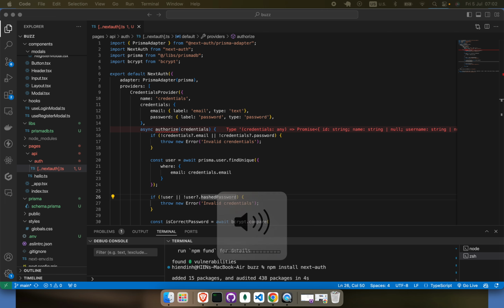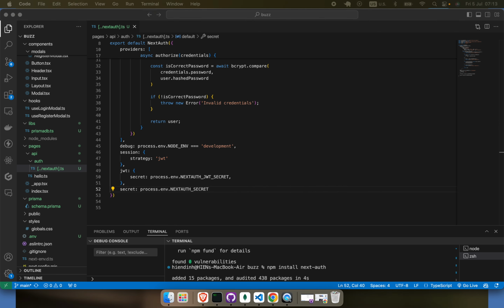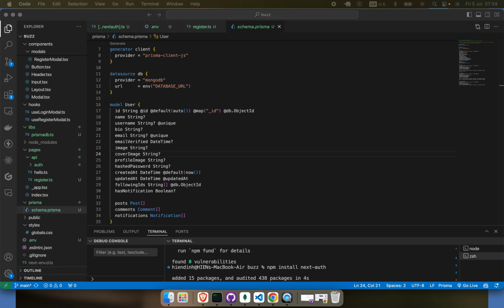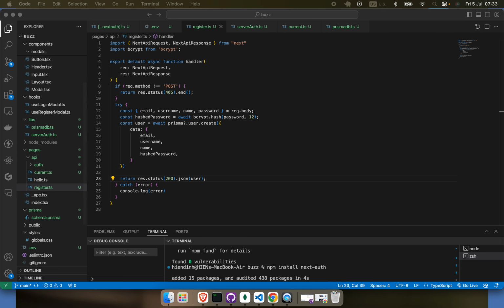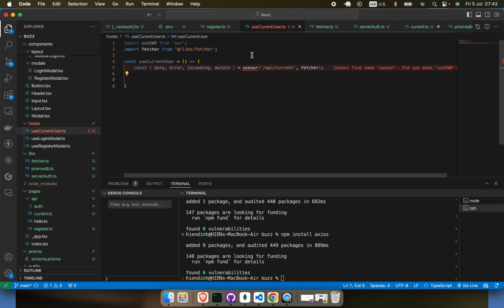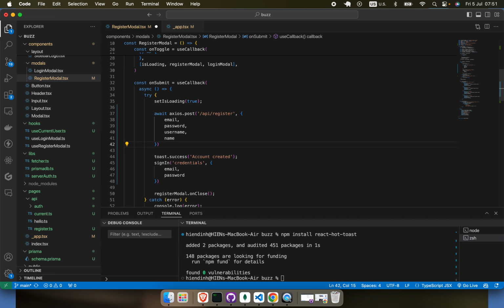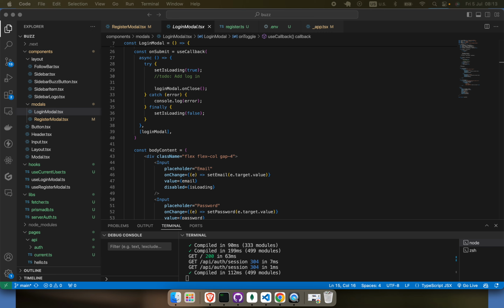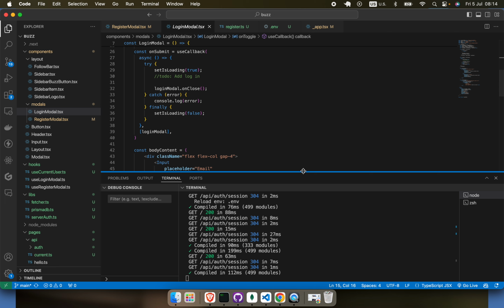Twitter Clone - Part 6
Stuck on authentication :)